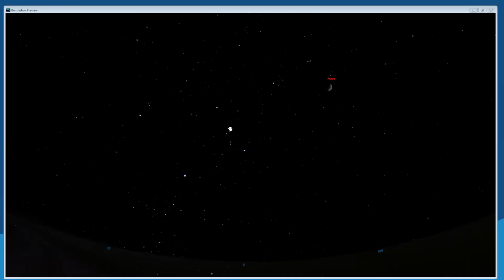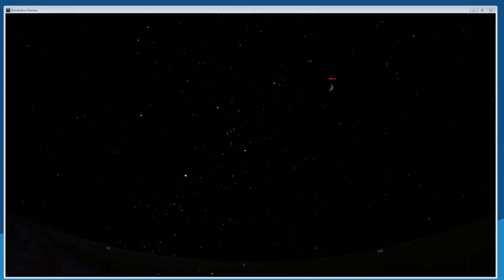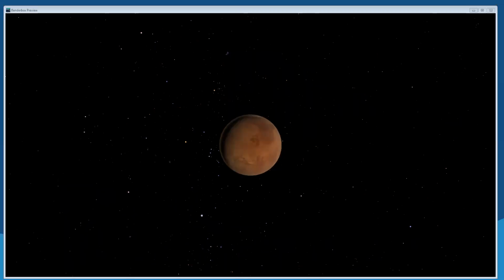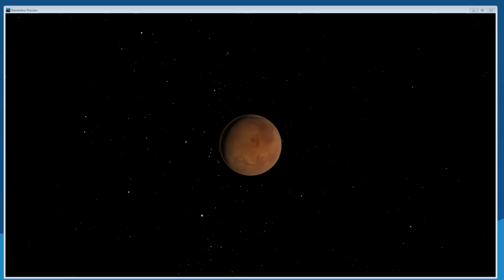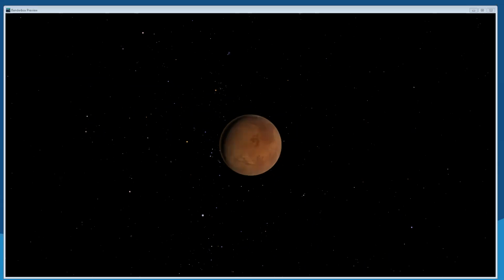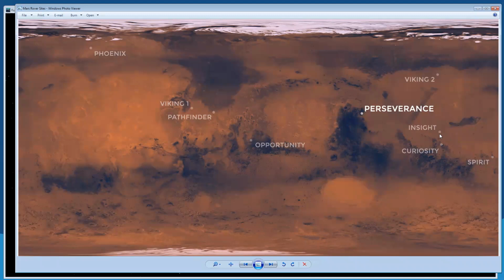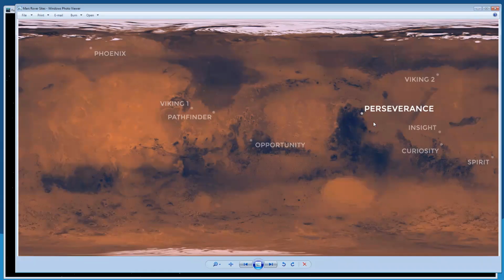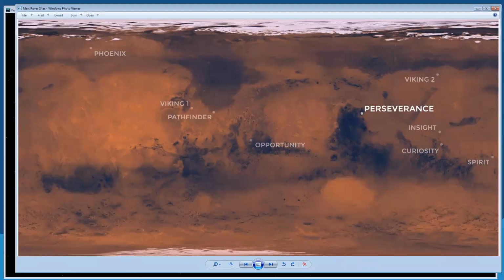SciDome@Home - Mission Mars!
NASA's Perseverance Rover completed its journey to Mars on February 18, 2021. Join our STEM Education Outreach Coordinator, Suki, for this live planetarium show to learn more about the Red Planet and the completion of a nearly 300 million mile journey from Earth to Mars!